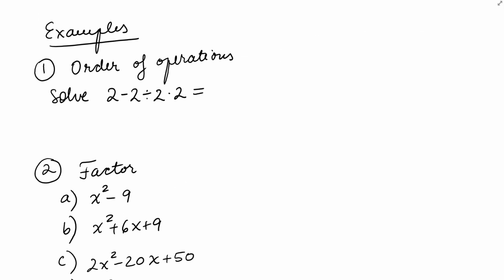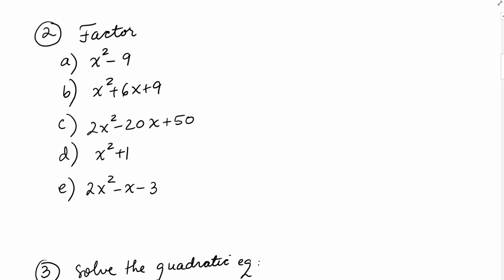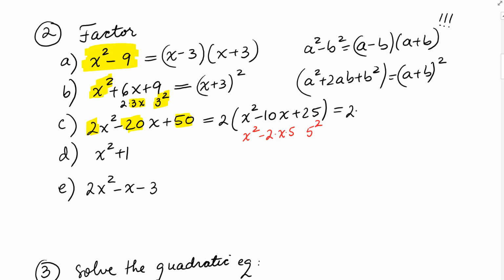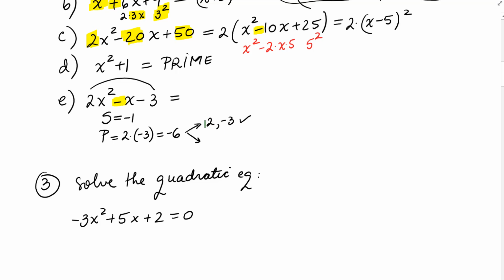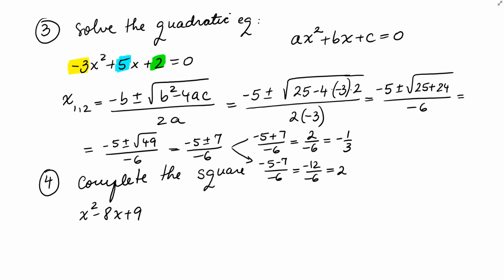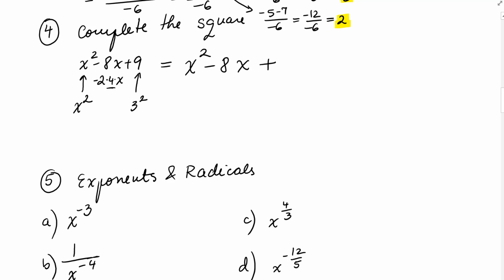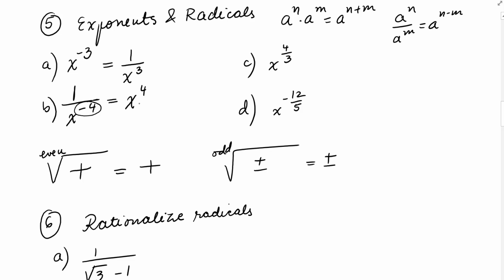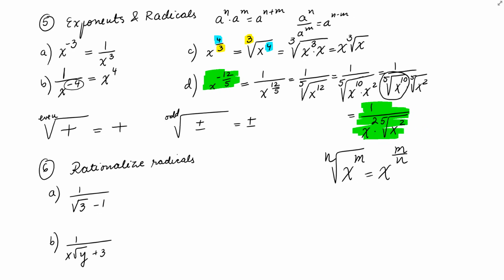Review Algebra For Calculus Part 1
In this video we review a few important concepts that are prerequisites for Precalculus and Calculus classes. We solve a few examples and we advise that you pause and try to solve them on your own. This is Part 1, #1 - #5.